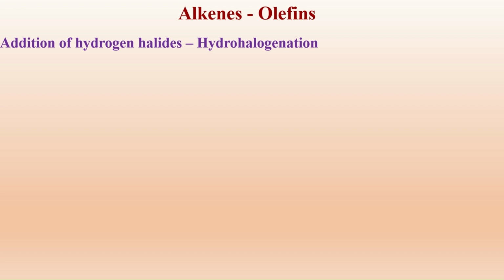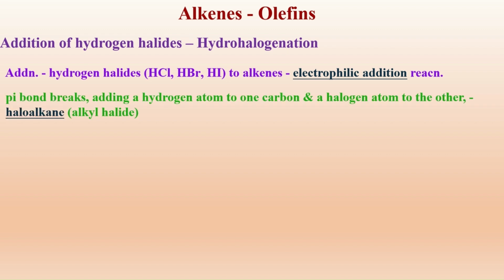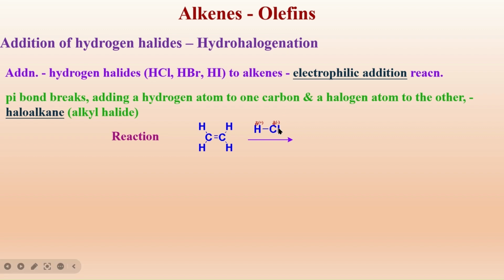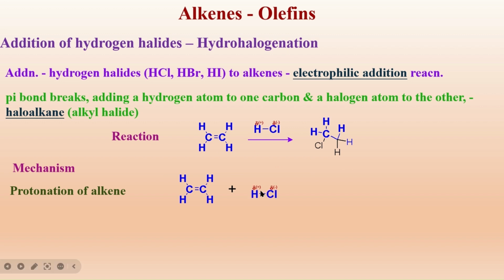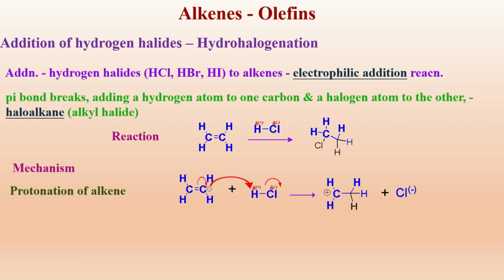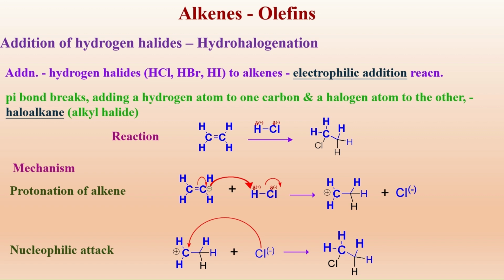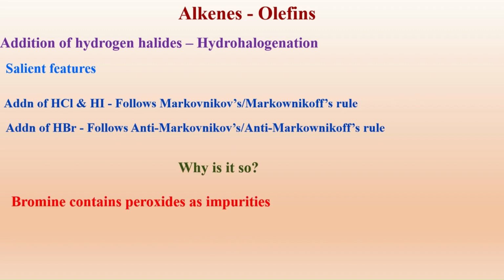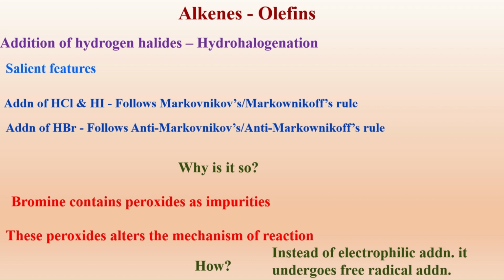Alkenes - Hydrohalogenation - Mechanism & Salient Features